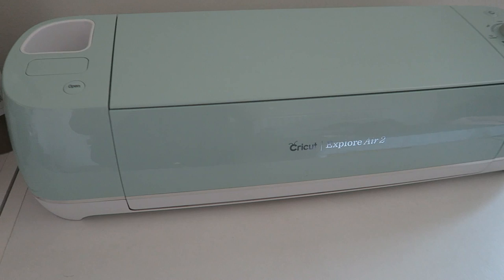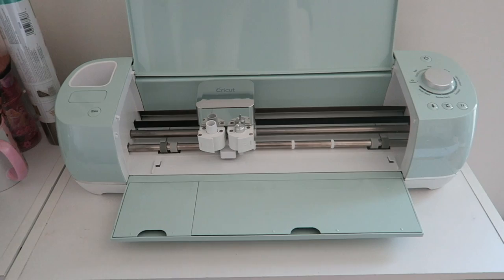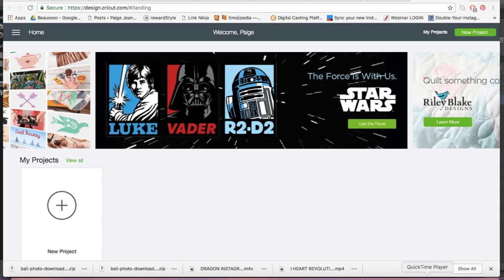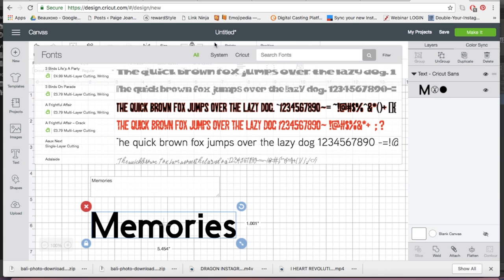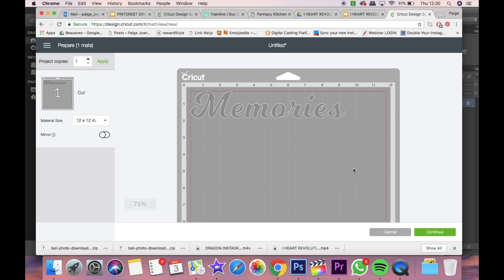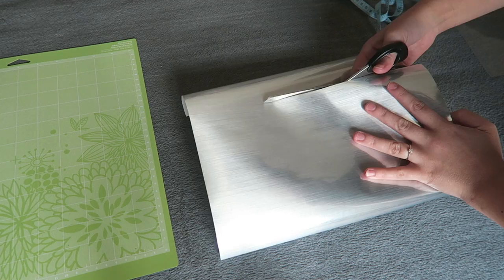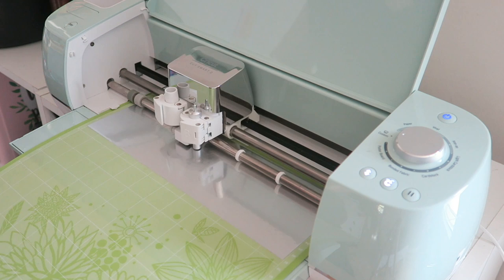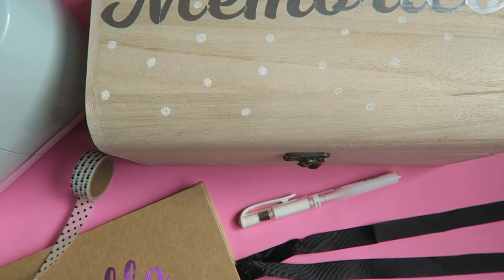Getting Started With The Cricut Explore Air 2 & Easy DIY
*PLEASE READ INFO BELOW*

I got sent the most incredible crafting machine called the Cricut Explore Air 2 in mint green.
"The possibilities are limitless with the Cricut Explore Air 2, Cricut's fastest ever cutting machine, ready to create personalised, professional-looking DIY projects. Cut, write and score incredible designs quicker than ever!"

In this video I go over the basics of what the machine is, what it can do AND I talk through steps on getting started on Design Space. With this, I create a very easy DIY tutorial to make a memory box. I still have lots to learn but am loving the machine so much.

♡ Would you like more Cricut design videos? If it can get to 50 thumbs up I will make another one!

♡ Behind the scenes:
- Cameras: Canon 600D & Canon G7 X

- What hair colour do you use?
I get asked this a lot! I use Live Colour from Schwarzkopf in the colour 'Very red and Pillar Box Red. Or I use Garnier Olia in Intense Red. With my more pink shade I have been using L'Oreal Colorista shades.